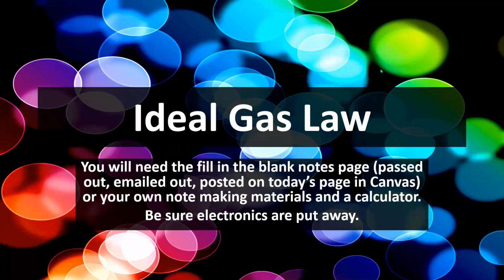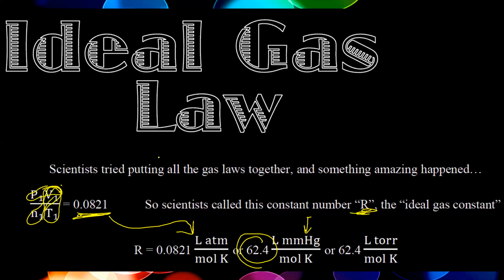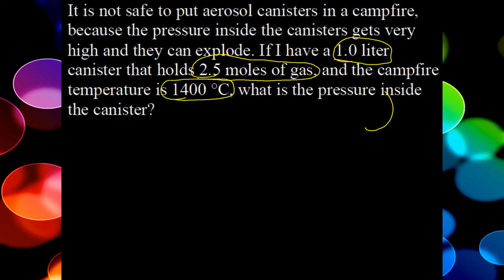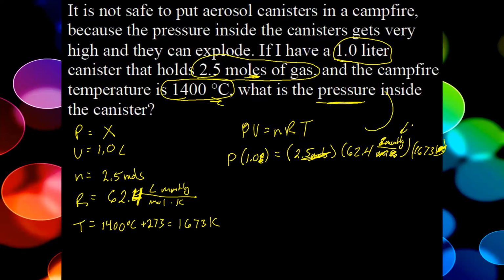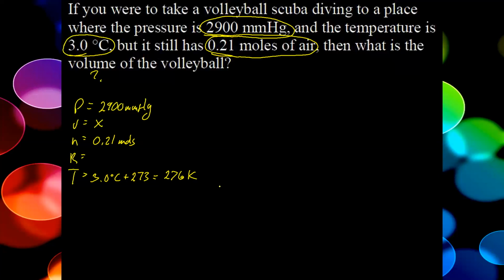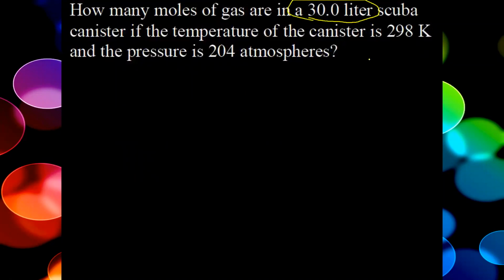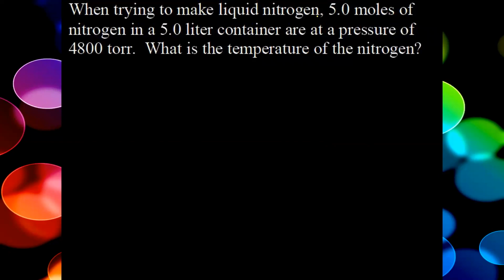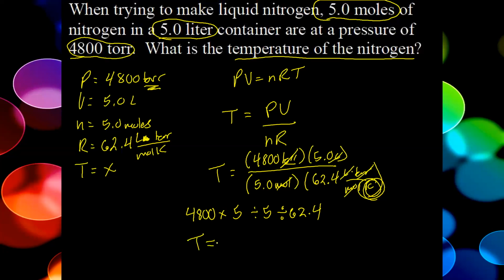Ideal Gas Law